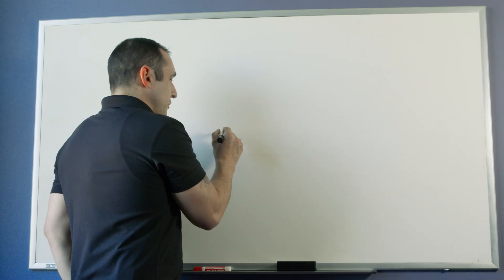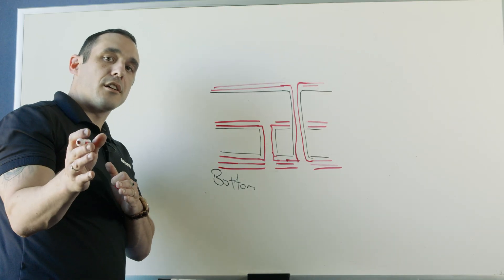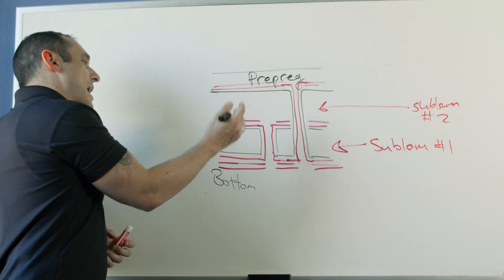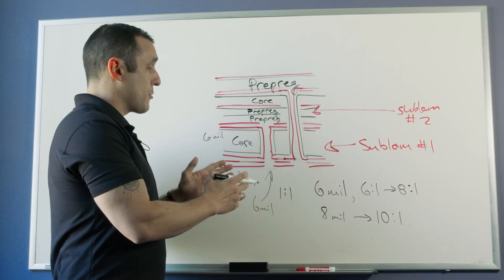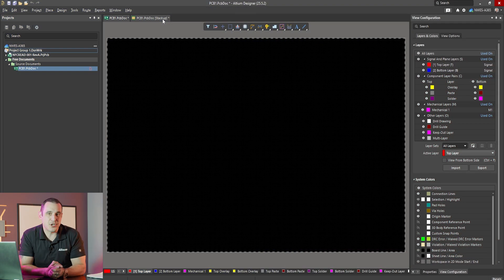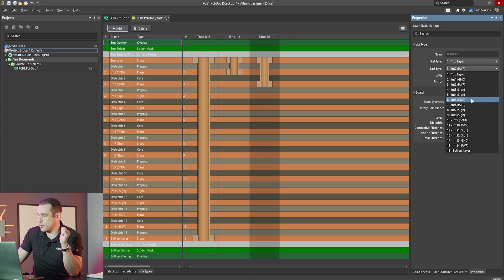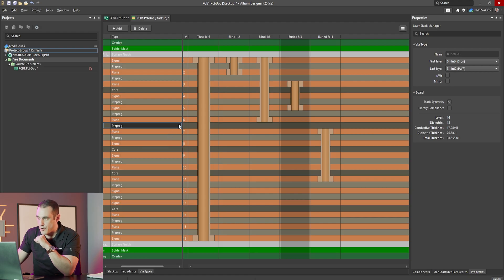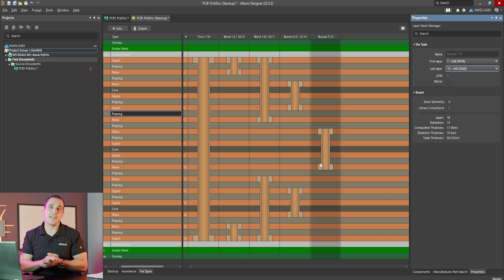Mechanically Drilled Blind & Buried Vias: PCB Design Rules Explained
Learn the essential design rules and manufacturing processes for mechanically drilled blind and buried vias in PCB layouts. This comprehensive tutorial from Tech Consultant Zach Peterson covers the stack drill and plate fabrication process, aspect ratio limitations, sub-lamination design, and copper weight calculations. Discover how these vias differ from HDI microvias and master the critical design constraints for successful PCB manufacturing.

Understanding mechanically drilled blind and buried vias is crucial for advanced PCB design. This video demonstrates real-world applications in Altium, showing you how to properly configure via spans, manage core and prepreg placement, and predict final copper thickness after multiple plating rounds.

0:00 Intro
0:56 Manufacturing Process Overview: Stack Drill & Plate
3:32 Sub-lamination Structure and Prepreg Placement
6:25 Aspect Ratio Limitations for Mechanical Drilling
7:50 Via Span Placement Rules and Restrictions
9:51 Altium Demo
13:18 Layer Stack Manager's Mirror Option
14:56 Copper Weight Calculation After Multiple Plating
16:35 Summary and Additional Resources